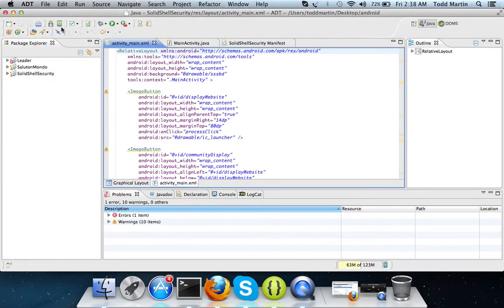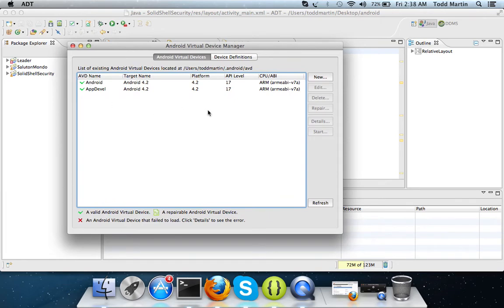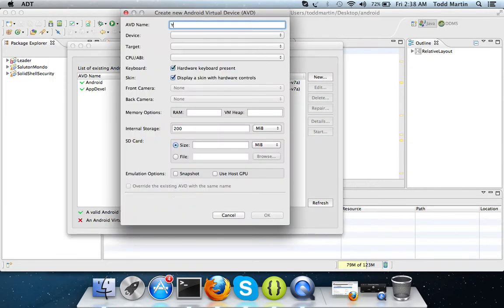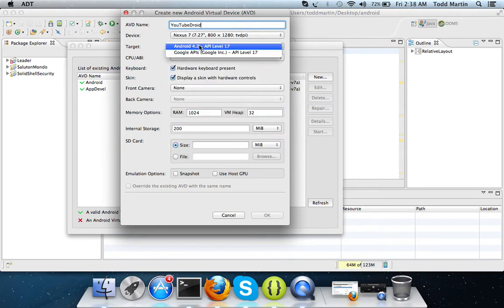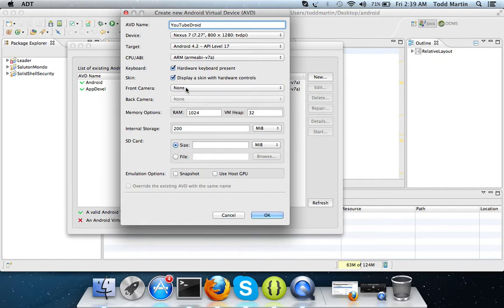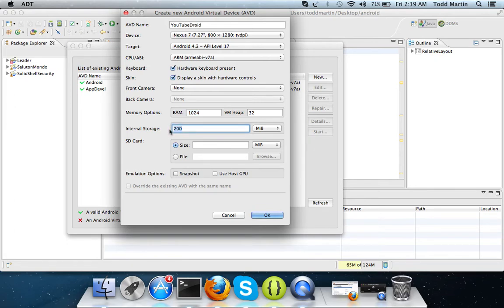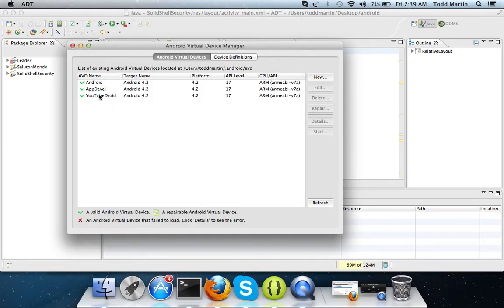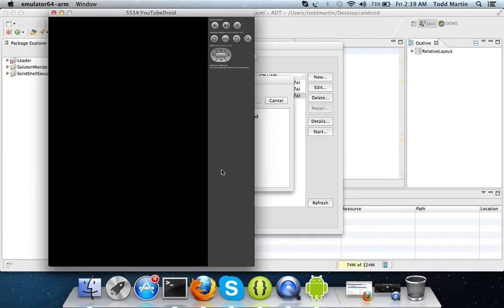Creating an Emulated Android Device in the SDK